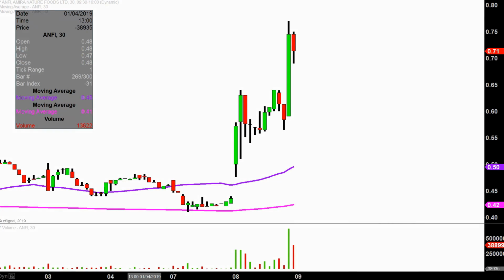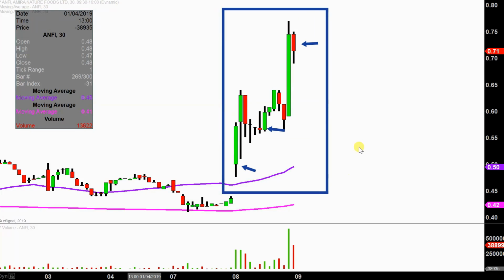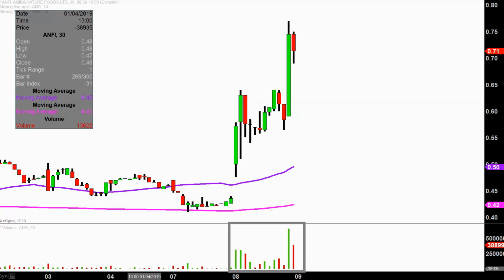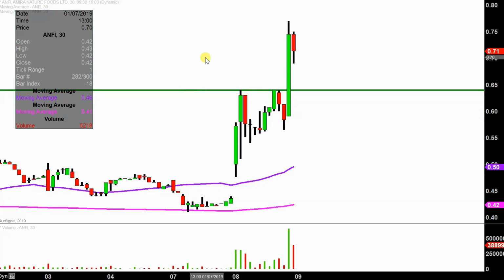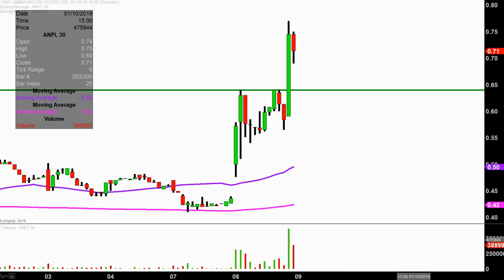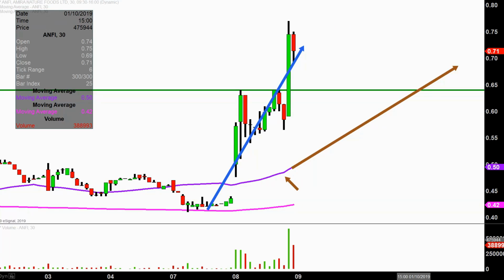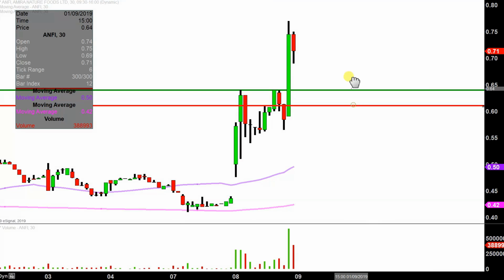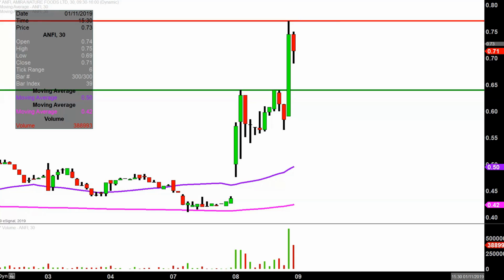Amira Nature Foods Ltd. - ANFI Stock Chart Technical Analysis for 01-08-19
Learn how to read stock charts and identify technical patterns as ClayTrader does a quick stock chart review on Amira Nature Foods Ltd. (ANFI).